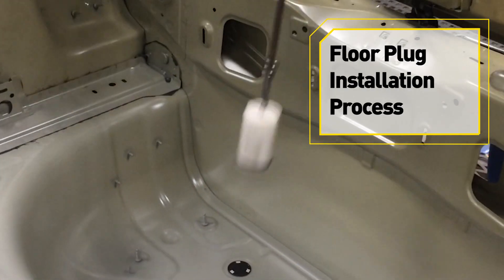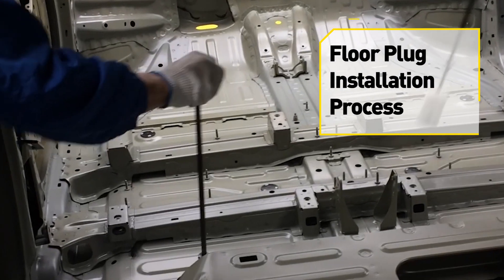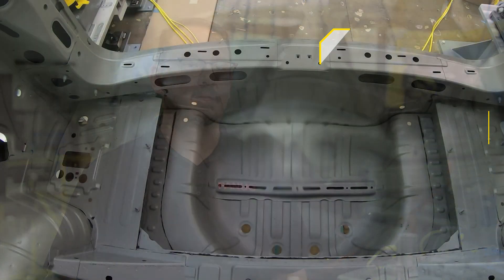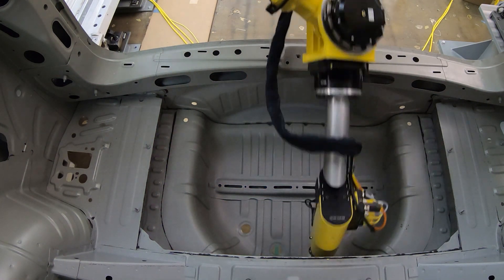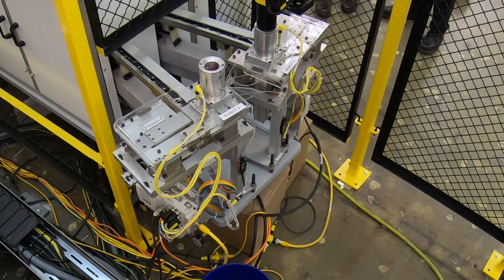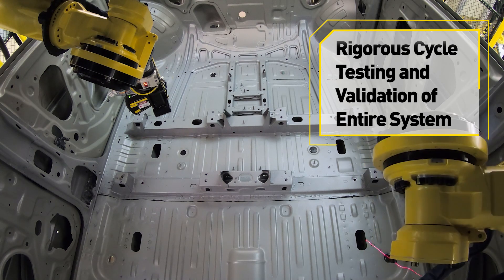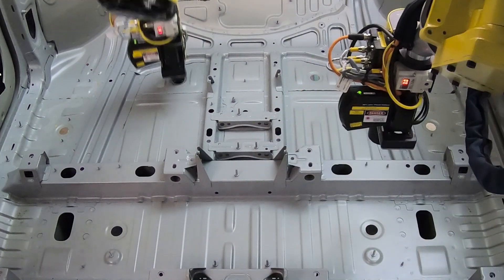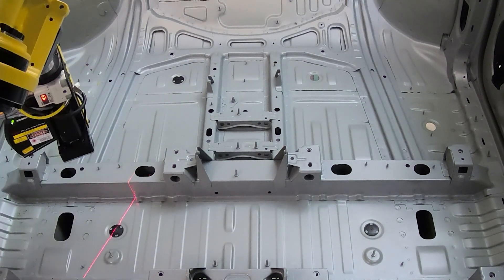Automated Vehicle Plug Insertion System Provides Multiple Benefits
FANUC worked with General Motors to automate the insertion of floor plugs to help relieve workers from having to bend and twist to do this process manually.
Now, vision-guided robots locate and insert plugs, providing several benefits that have led to higher productivity including ergonomic improvements, and better quality control of the error proofing process.